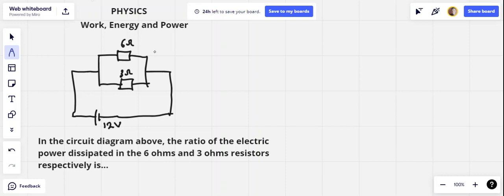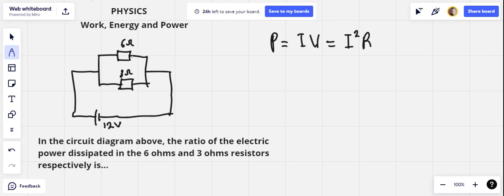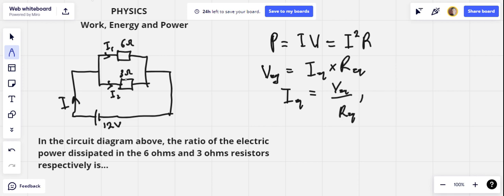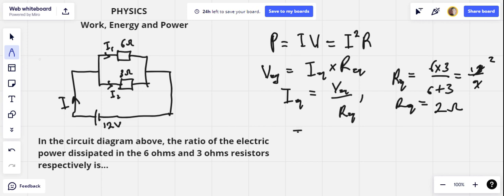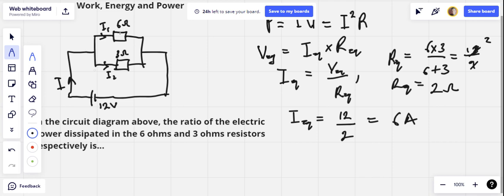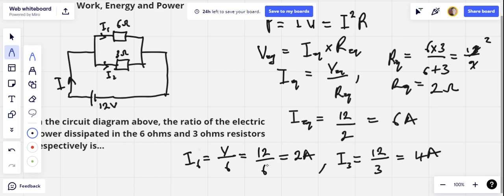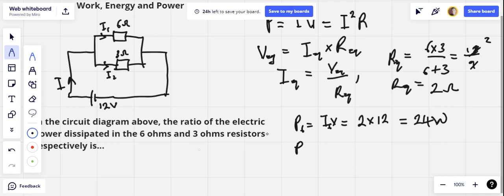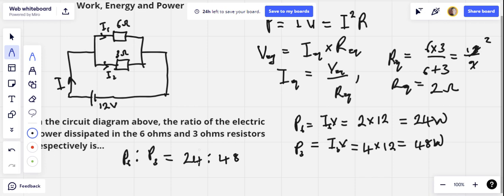PHY_Electrical work, Energy and Power_Example_2004 JAMB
To make a request for solved solution to any O Level Physics JAMB/WAEC question (@ N100 per Question) Dm on